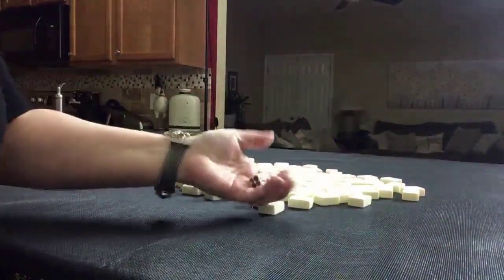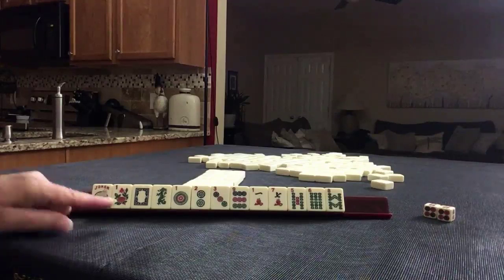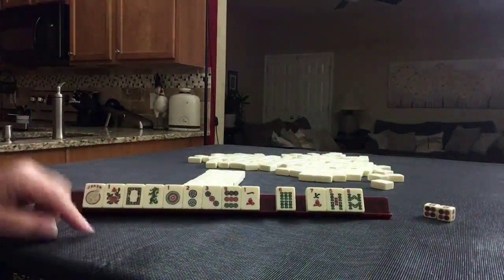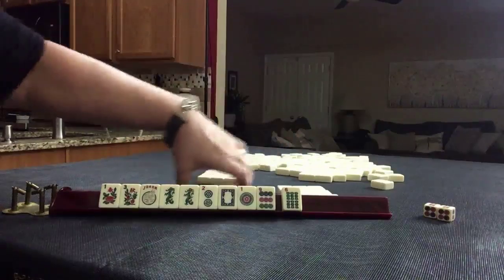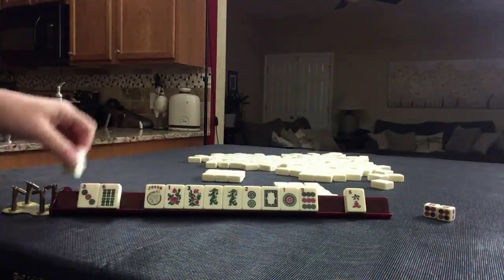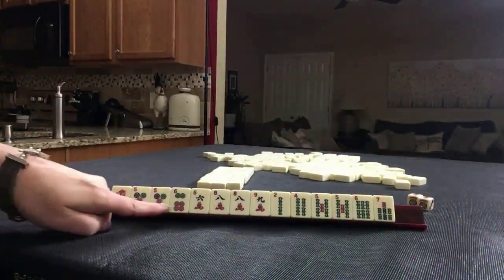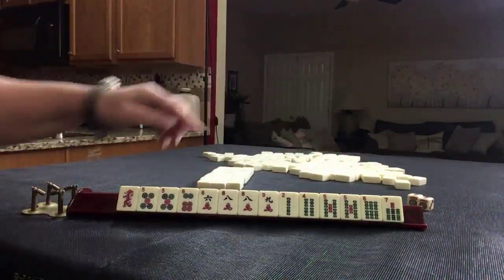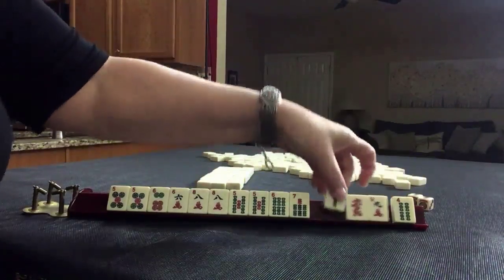National Mah Jongg League Charleston Modeling 20191202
Michele Frizzell
Instructor, Author, Speaker
6175 Hickory Flat Hwy Ste 110-335